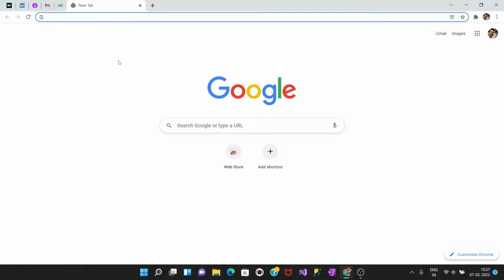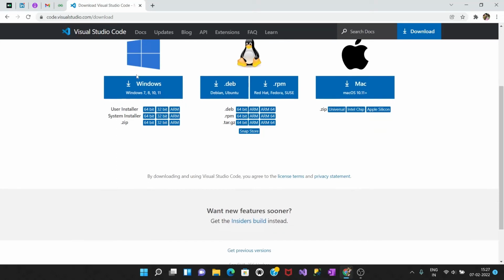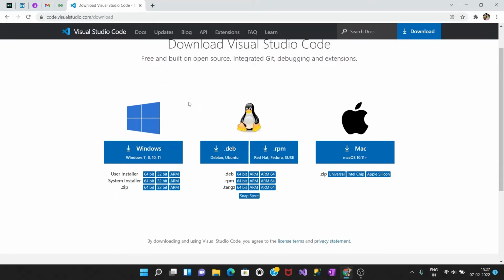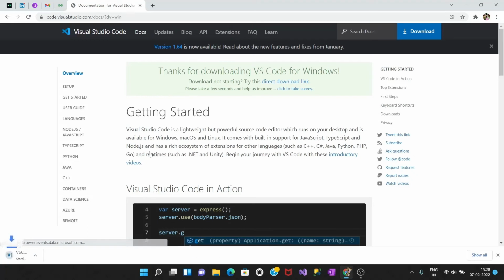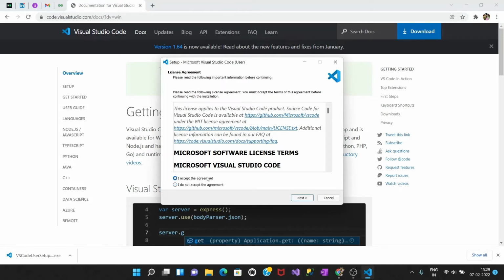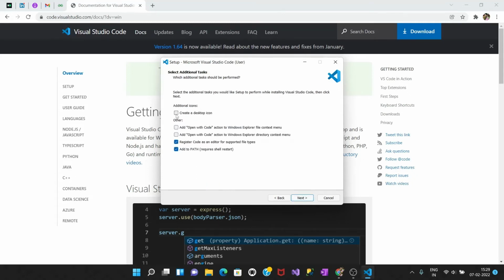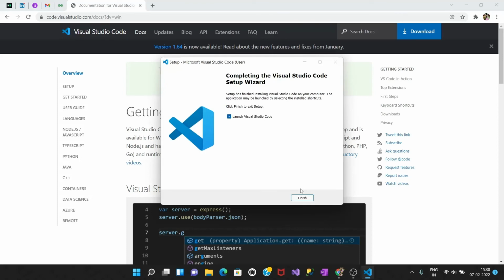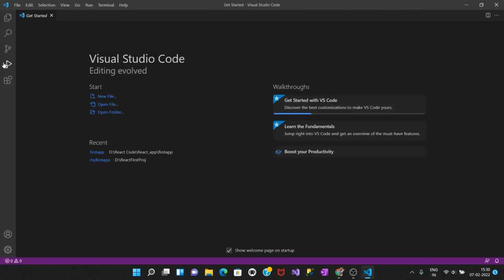#1 : ReactJS Tutorial for Beginners | Visual Studio Code Download | IDE Setup | React Series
Hello peeps,
We have come up with React js video series, here we will cover all the React js basic and advanced coding part, components, lifecycle methods, props and state, Redux, Hooks, API interaction and many more.